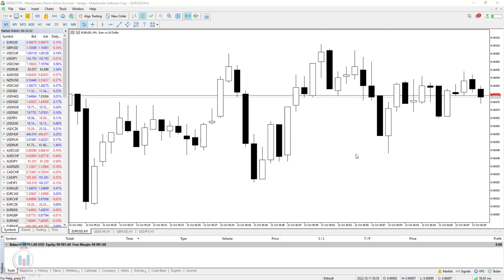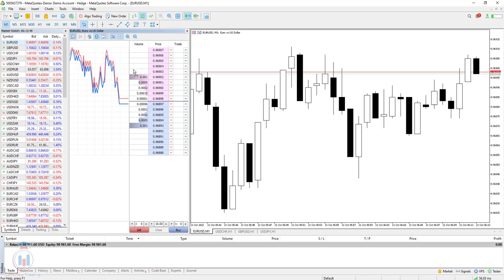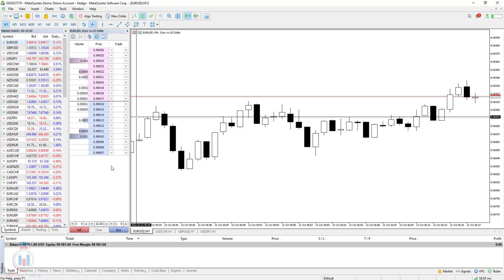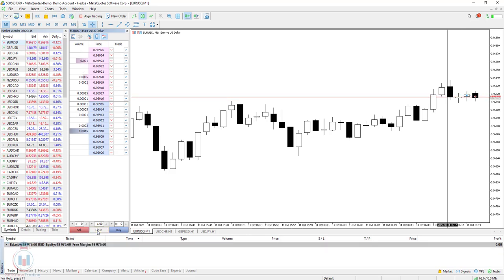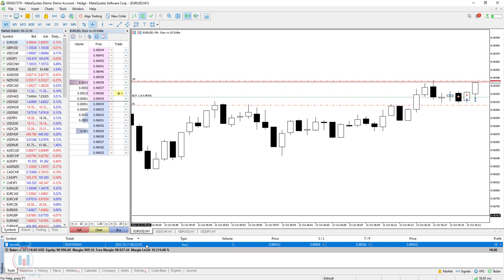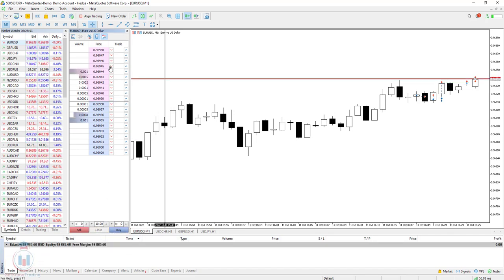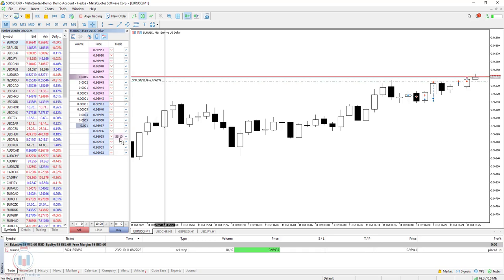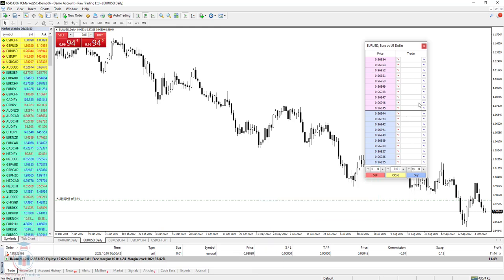What is Depth of Market on MT5 and MT4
The PDF is FREE to download.

Key moments in video:
0:00 - Intro
0:14 - FREE PDF for Pip, Margin, Lot and Leverage
0:36 - What is Depth of Market in MT5
0:52 - How to Open Depth of Market in MT5
2:25 - Explanation of DoM in MT5
8:02 - Open Instant Market Order
8:43 - Close Open Order in DoM
8:57 - Activate One Click Trading in MT5
10:32 - Set Stop Loss and Take Profit in DoM
11:20 - Pending Orders in Depth Of Market in MT5
13:04 - Change Pending Order Entry Price in DoM
14:24 - Cancel Pending Order with SHIFT+Click
15:59 - More Options in DoM
18:24 - Depth of Market in MT4